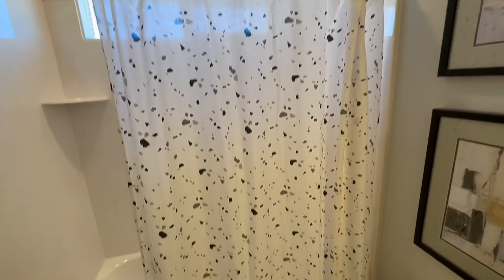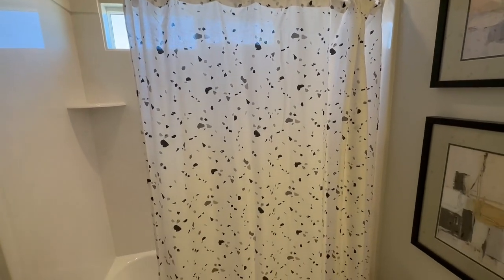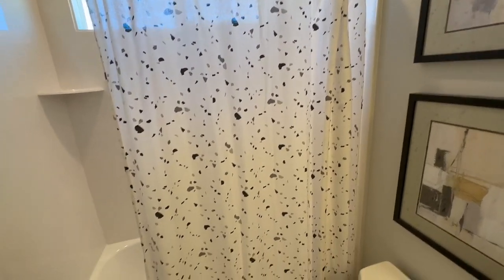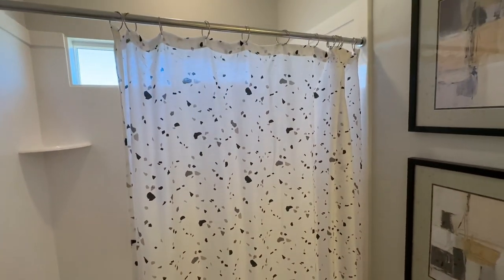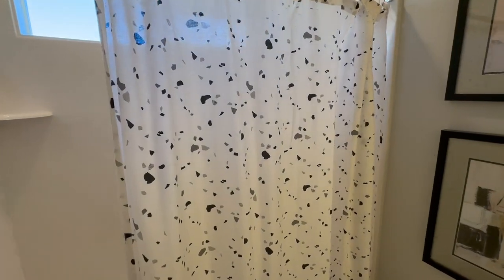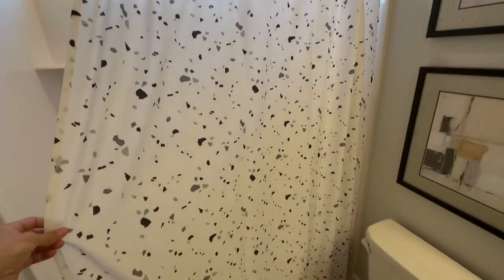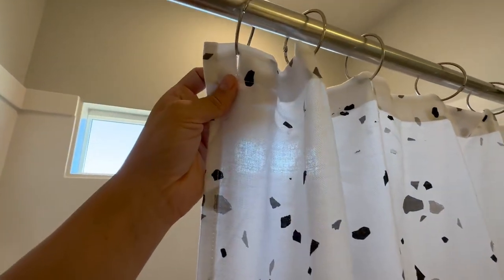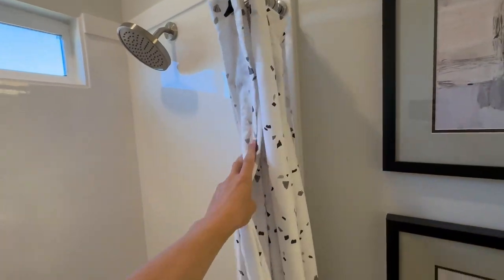In depth review of Easy Care Fabric Shower Curtain